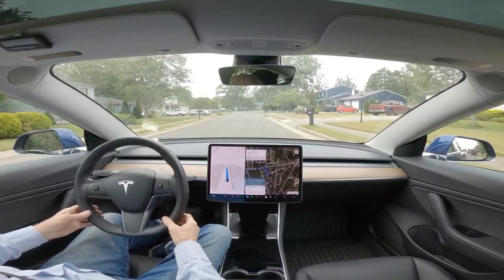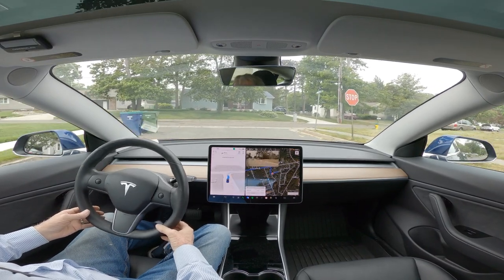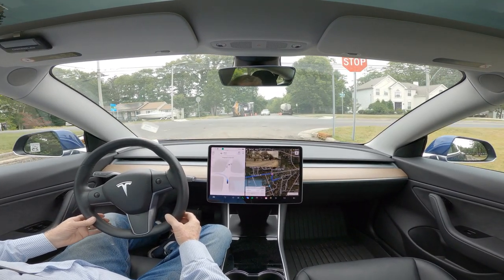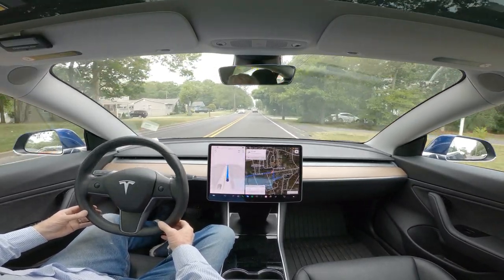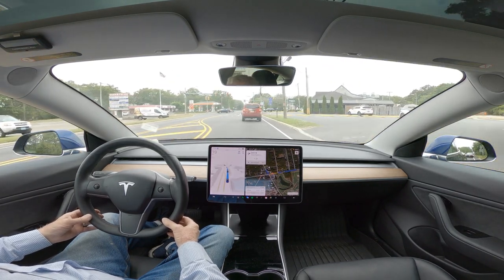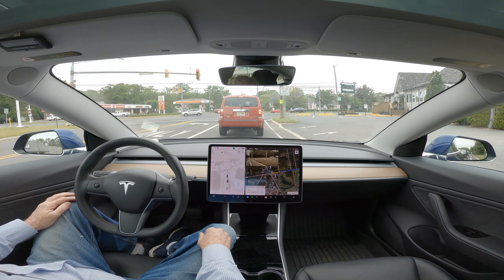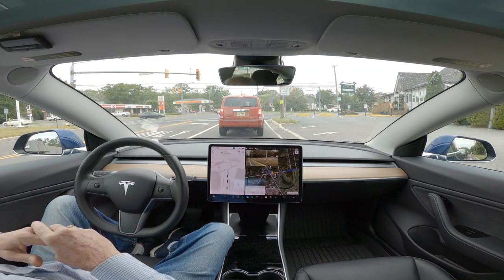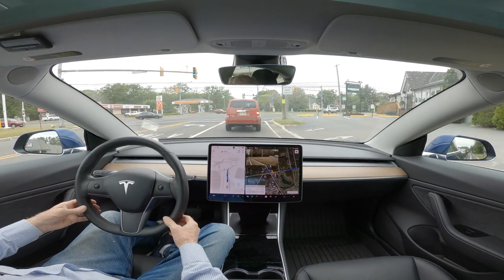Complete Trip to ACE Tesla FSD Beta 11 4 2